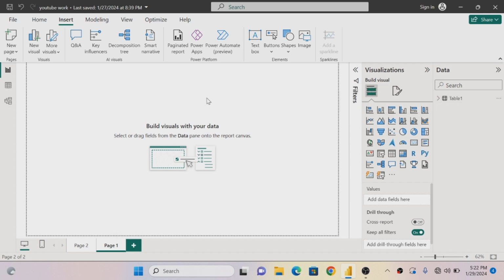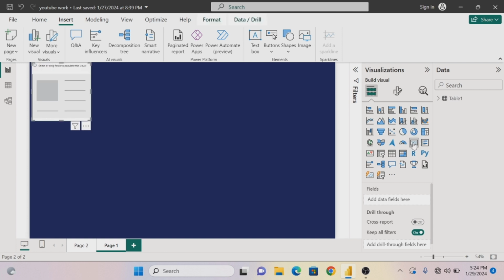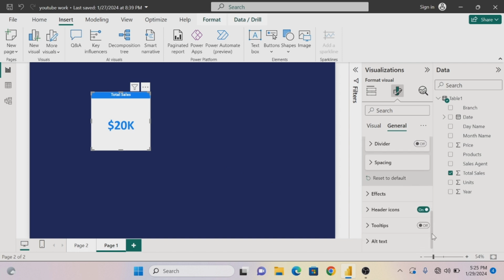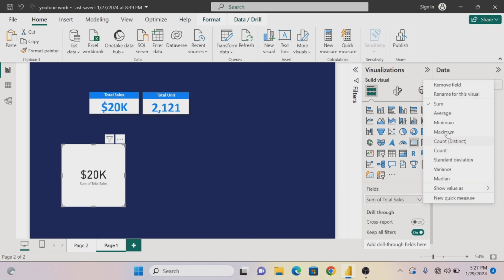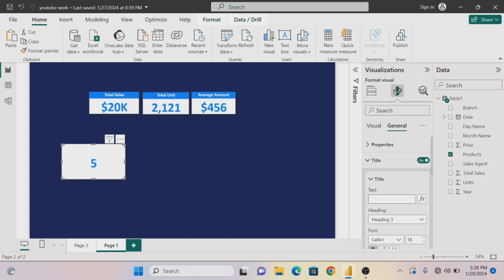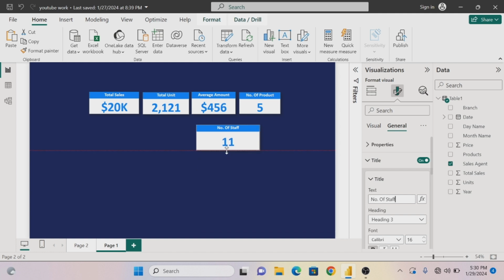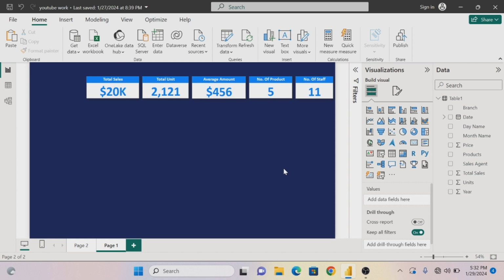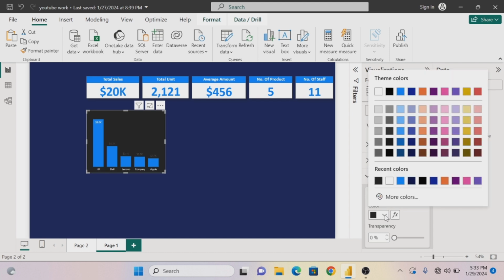Part 3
Sales Dashboard on Power BI